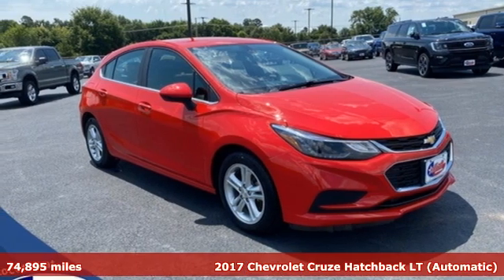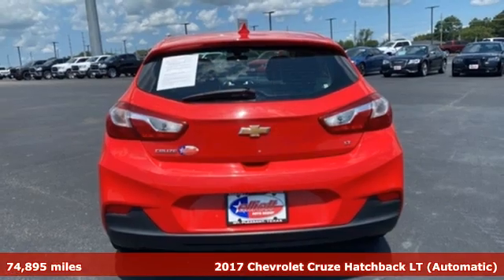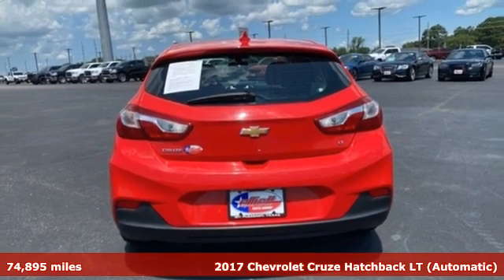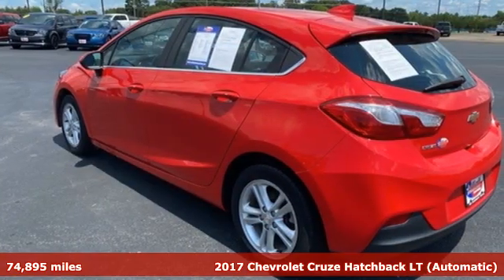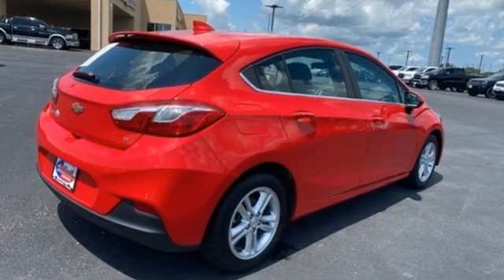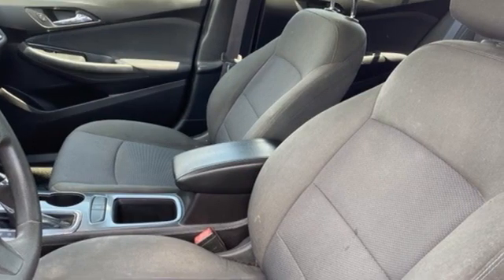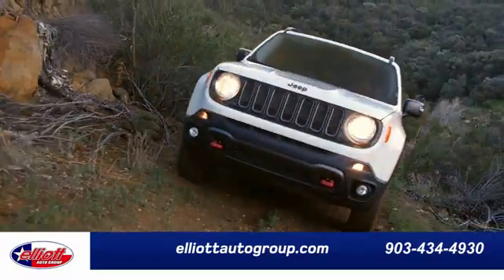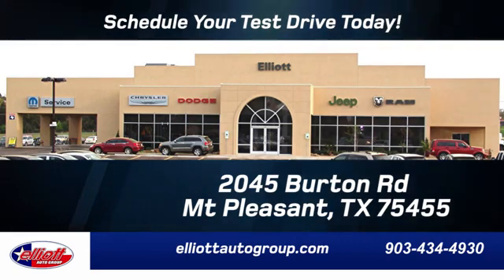Used 2017 Chevrolet Cruze Mt Pleasant TX Sulphur Springs, TX D12333A - SOLD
Year: 2017
Make: Chevrolet
Model: Cruze
Trim: LT
Engine: 1.4L 4-Cylinder Turbo DOHC CVVT
Transmission: 6-Speed Automatic
Color: Red
Interior: Jet Black
Mileage: 74895
Stock #: D12333A
VIN: 3G1BE6SMXHS607825
**REMOTE START**, **HEATED SEATS**, **BACKUP CAMERA**, **BLUETOOTH HANDS-FREE CALLING**, **APPLE CARPLAY & ANDROID AUTO**.brbrRed Hot 2017 Chevrolet Cruze LT FWD 6-Speed Automatic 1.4L 4-Cylinder Turbo DOHC CVVTbrbrThis vehicle is located at Elliott Auto Group in Mt. Pleasant but can be made available upon request. Price includes all dealer discounts. The price listed is the lowest available price. It does not include tax, title, license, or documentation fees ($150). We are located just west of Titus Regional Medical Center on the I-30 frontage road. Recent Arrival! 30/40 City/Highway MPGbrbrAwards:br * 2017 KBB.com 10 Most Awarded BrandsbrbrbrReviews:br * Cabin is attractive, especially with the two-tone color scheme; lots of rear-seat legroom; fuel-sipping diesel-engine upgrade available; plenty of appealing convenience and technology features are offered. Source: Edmundsbr * Cabin is attractive, especially with the two-tone color scheme; lots of rear seat legroom; plenty of appealing convenience and technology features are offered. Source: Edmunds

Address:
2055 Burton Rd.